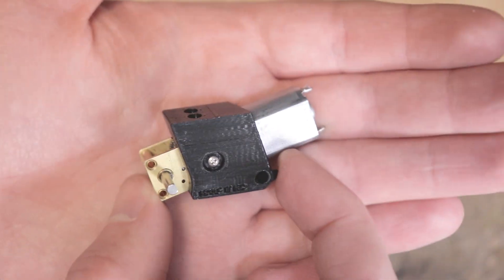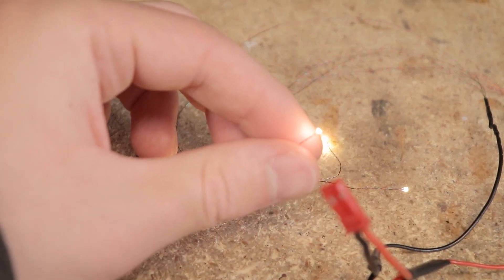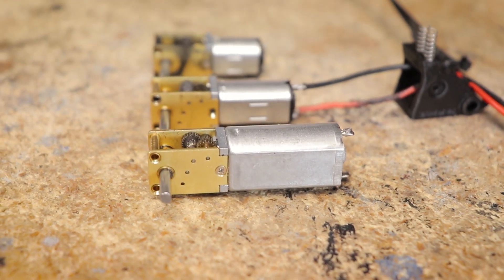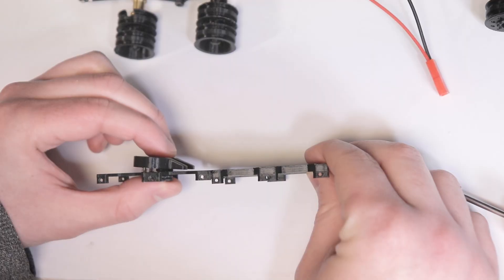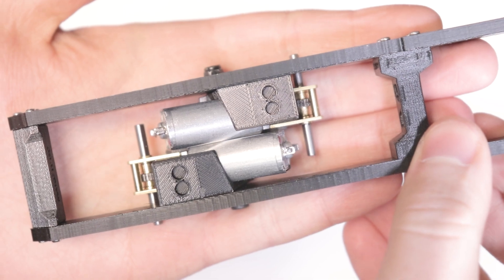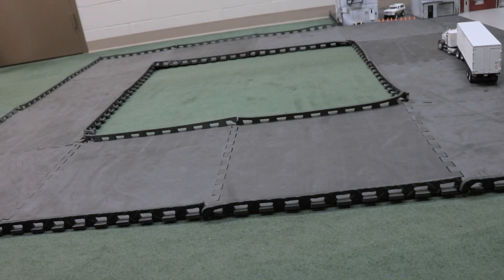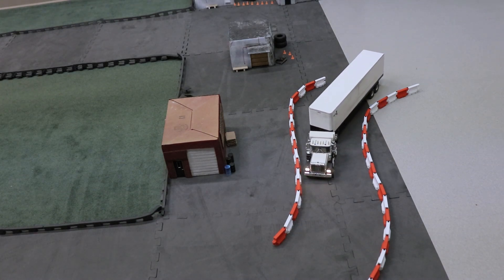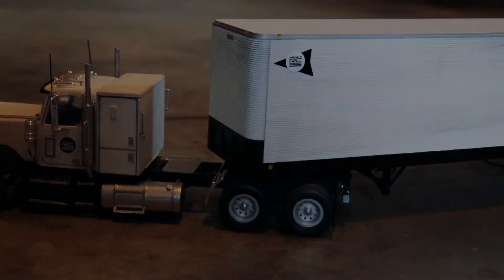1/25 Scale RC Semi Truck Upgrade 🔧 Bigger Motors For 3D Printable CTC 01 Chassis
The time has finally arrived to showcase a new motor mount design for the CTC 01, 1/24 scale RC truck chassis! Of course what I thought would be a very simple process turned into a little more of a time consuming task, due to some unexpected part failures. Regardless of those minor setbacks, the larger motors I've got in the GMC General currently are working great! As a result, I think this truck is a lot more fun to drive, even if still not exactly capable of moving mountains.

Introduction: 00:00
N30 Motor: 02:51
N50 Motor: 03:50
Test Drive: 06:50
Final Thoughts and What’s Next: 11:07